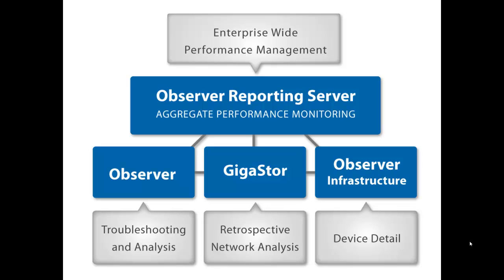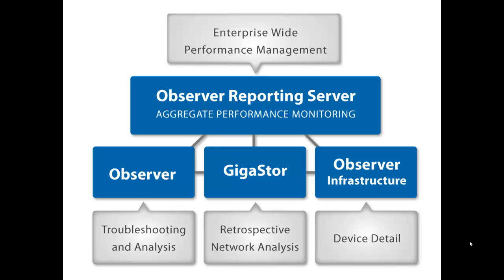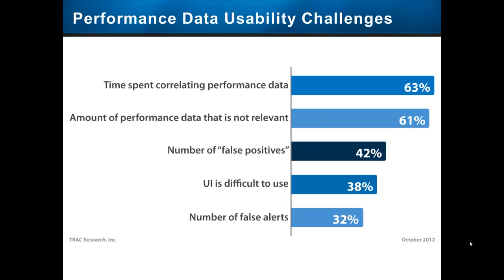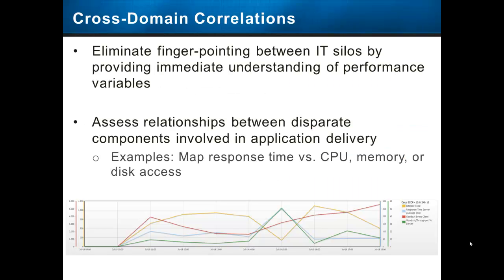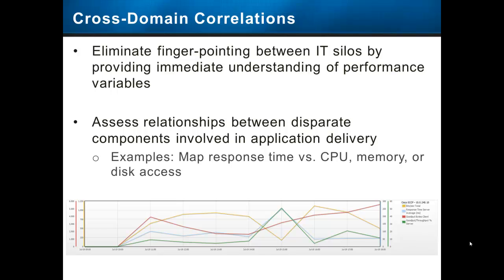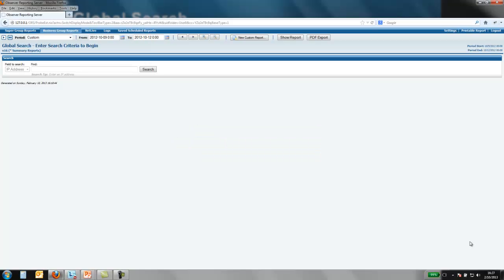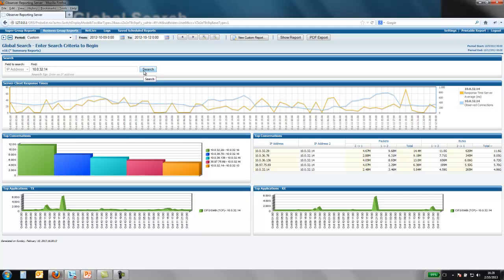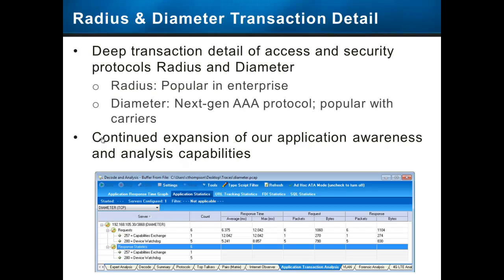Observer -- Application enhancements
APM Enhancements of Observer 16.1